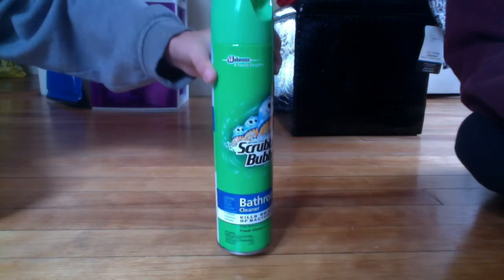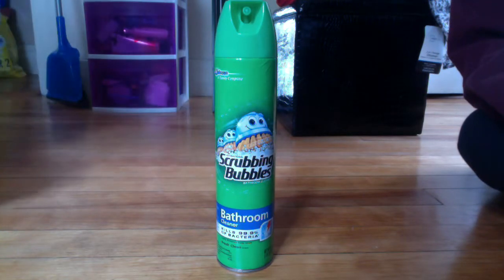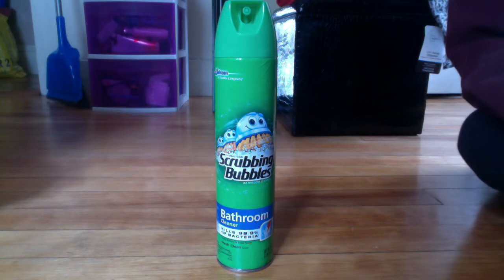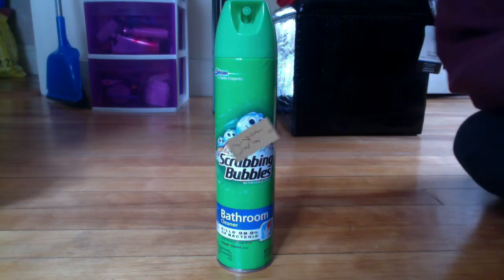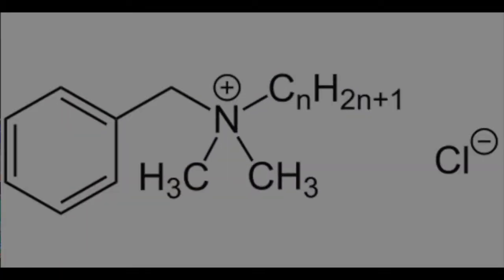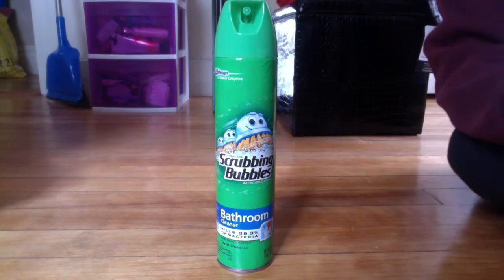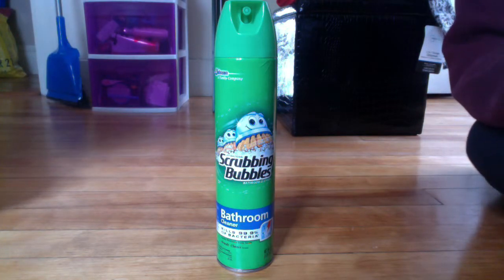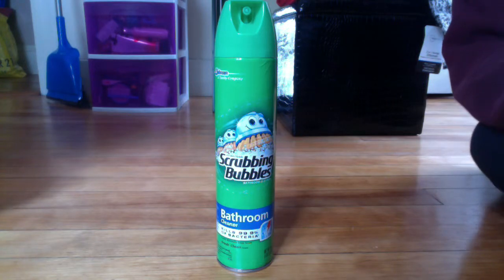Scrubbing Bubbles Chemistry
This video is about Scrubbing Bubbles Chemistry